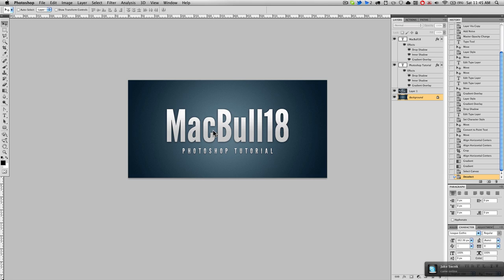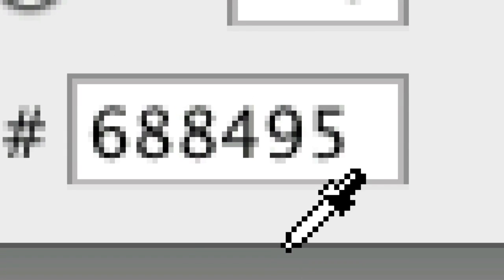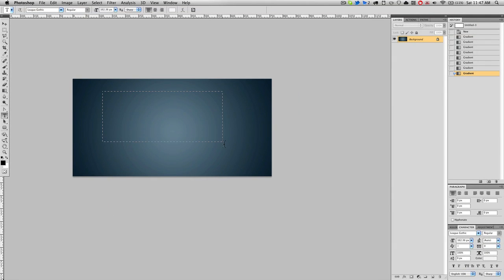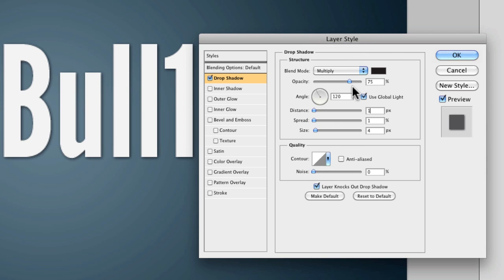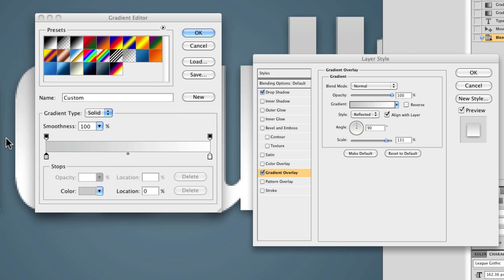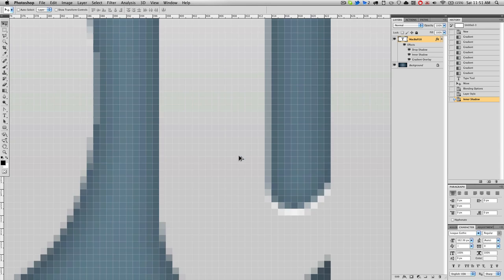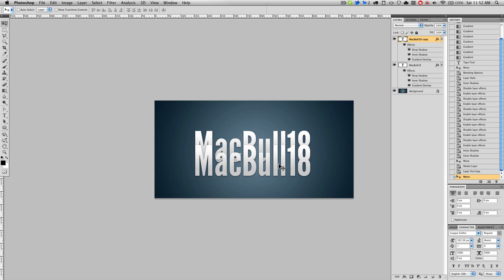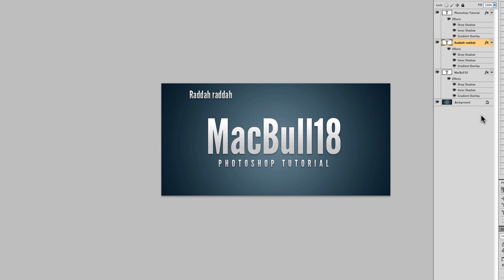How To Create A Silver Text Effect In Photoshop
Remember! You can always download MY psd for extra help